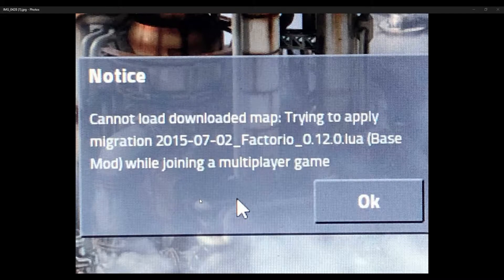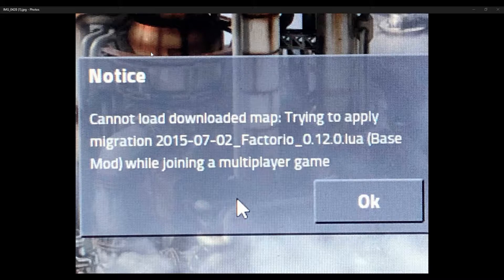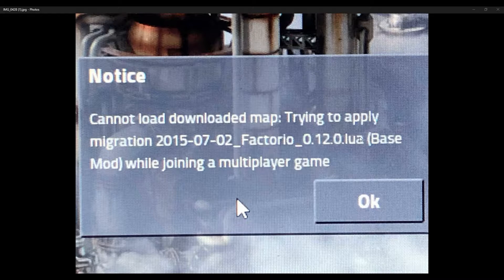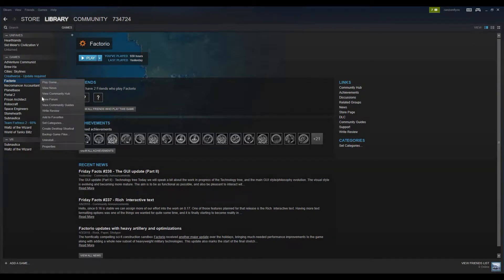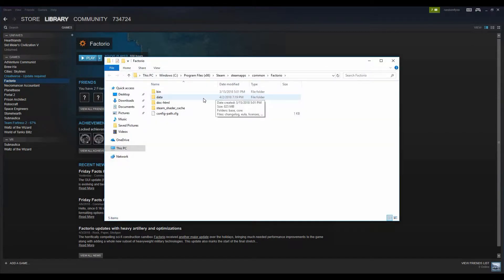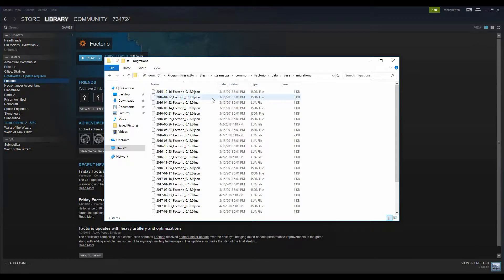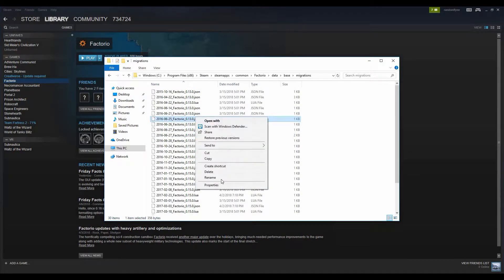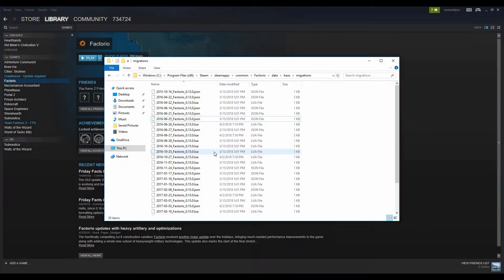Factorio multiplayer error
How to fix the error message for multiplayer: Cannot load downloaded map: trying to apply migration (date and version and lua or json) while joining a multiplayer game